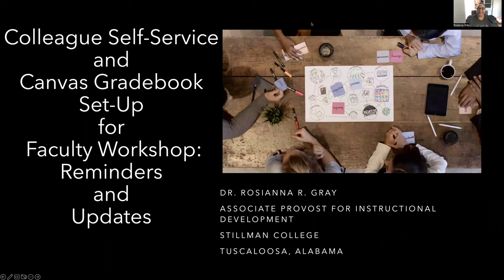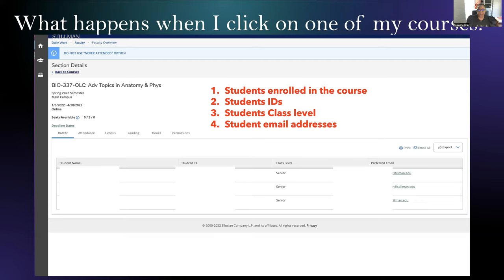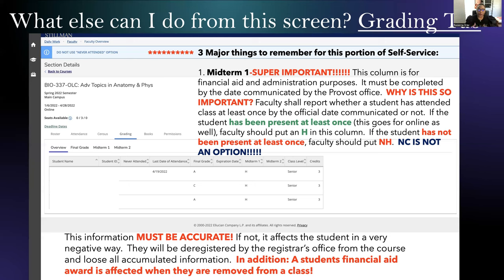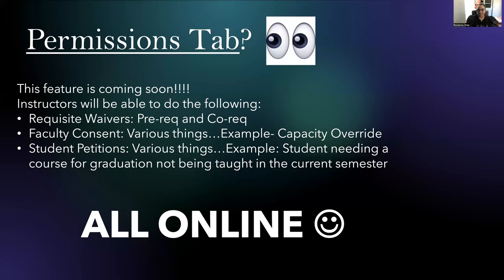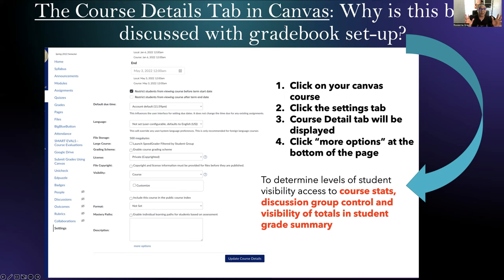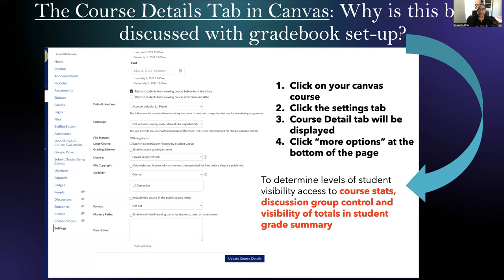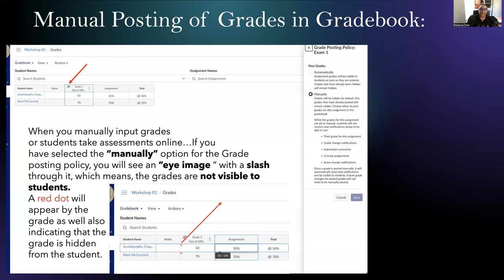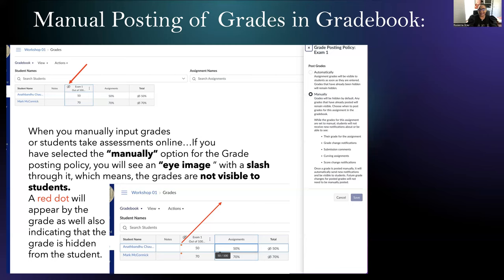Stillman CTL: Opening Institute 2022 Presentation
Dr. Rosianna Gray, director of the Stillman College Center for Teaching and Learning, delivers her first CTL workshop of the Fall 2022 semester.

Learning objectives include Canvas gradebook setup basics and major Self-Service tabs for faculty.